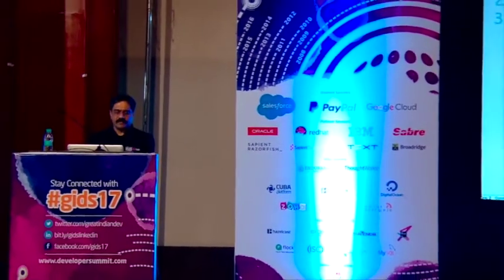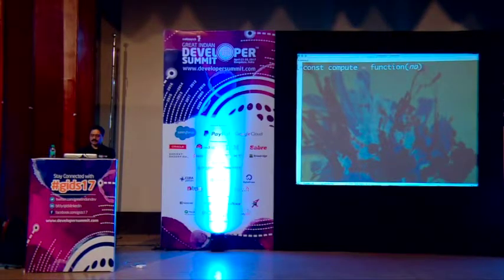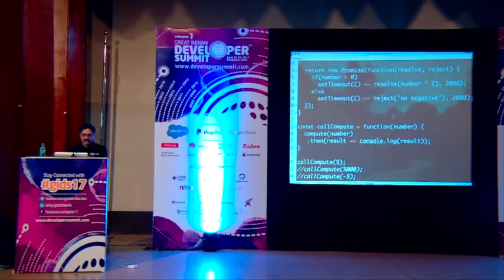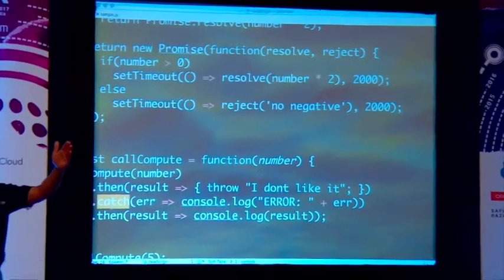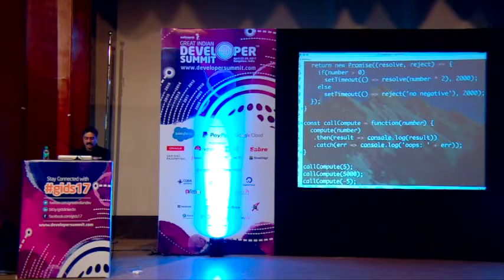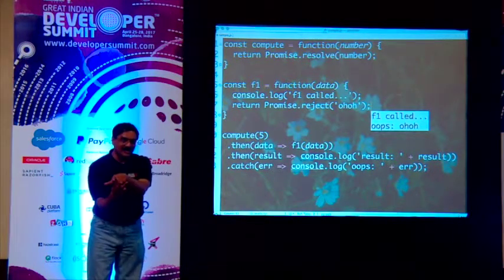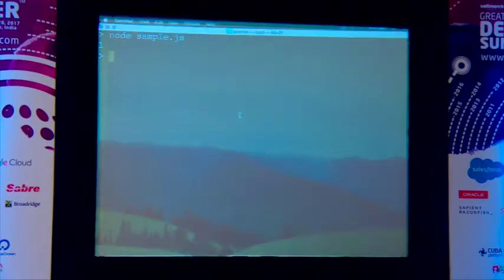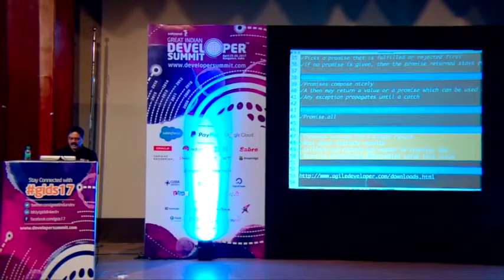Keeping your JavaScript Promises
Topic: Keeping your JavaScript Promises
Speaker: Venkat Subramaniam
Event: Great Indian Developer Summit 2017
Day 1 - GIDS.Web / Mobile (Tue, 25 April 2017)